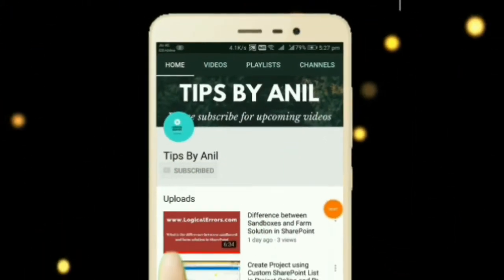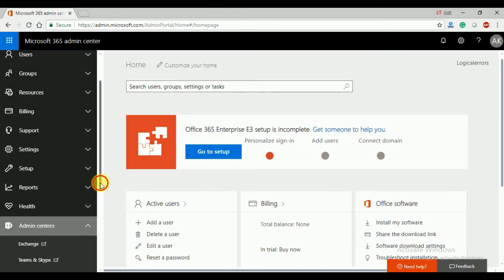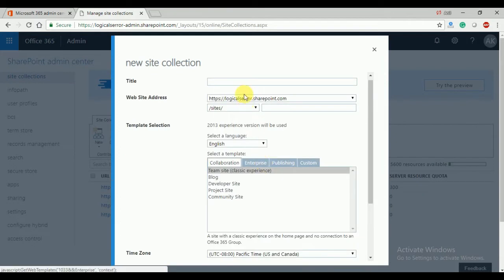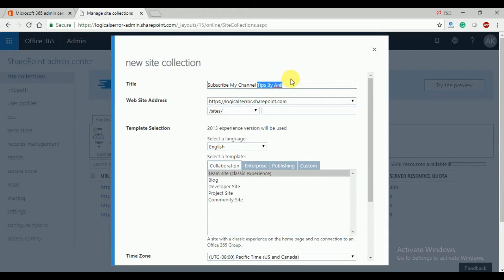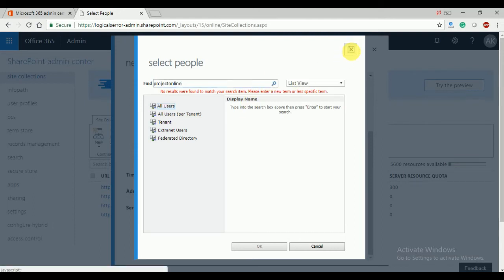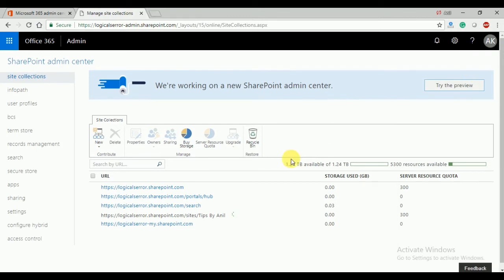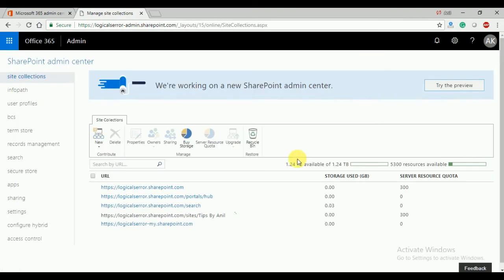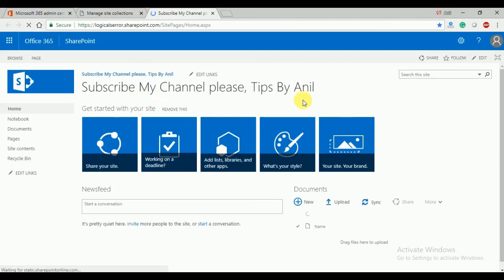Create New Site Collection SharePoint Online | SharePoint Online Tutorial Part - 2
Create a New Site Collection SharePoint Online. Create SharePoint Site Collection SharePoint Online. Create a New SharePoint Site Collection. Create a SharePoint Site.